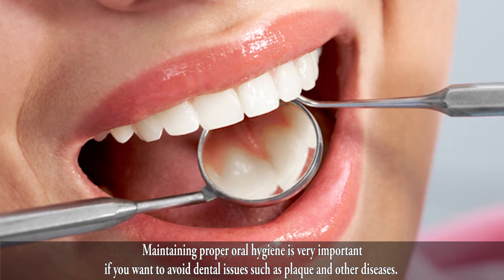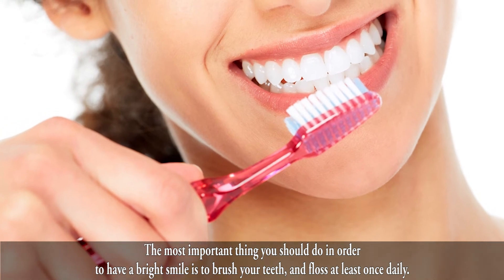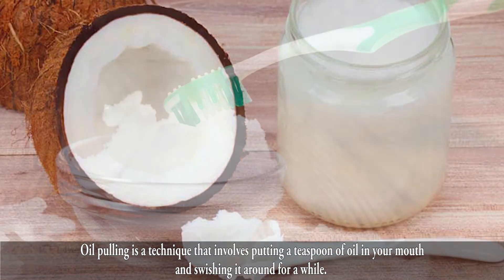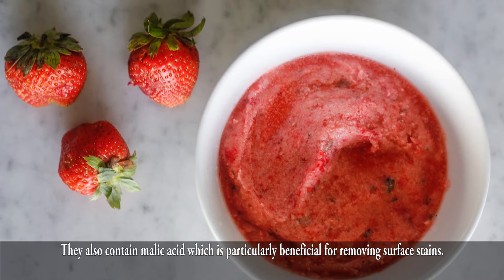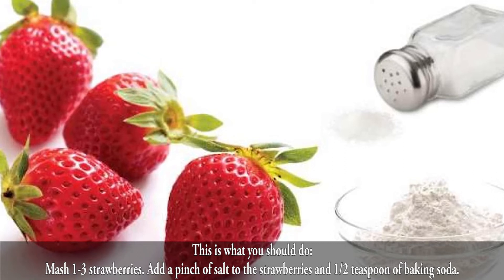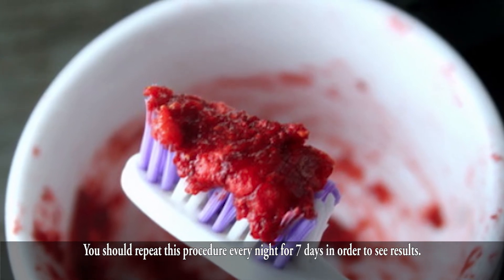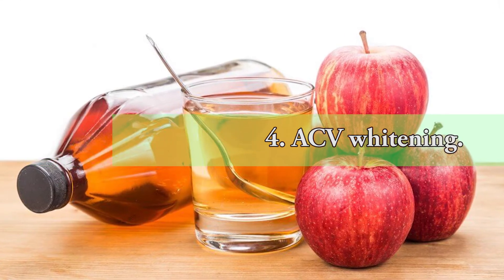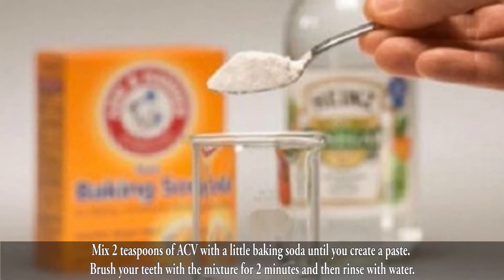Whiten Your Teeth In Just 7 Days With These Safe And Easy Methods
Maintaining proper oral hygiene is very important, if you want to avoid dental issues such as plaque and other diseases.
These issues are caused by the bacteria that survives from the sugar, and food remains between the teeth.
A beautiful smile will make you much more attractive, and you can’t have the perfect smile without bright and white teeth.
The most important thing you should do in order to have a bright smile is to brush your teeth, and floss at least once daily.
However, there are a few home remedies that can help you whiten your teeth faster in just a matter of days:
1. Coconut oil.
Oil pulling is a technique that involves putting a teaspoon of oil in your mouth, and swishing it around for a while.
Coconut oil is particularly beneficial for this technique, because it removes the plaque-causing bacteria due to the lauric acid it contains and it also makes the teeth whiter.
2. Strawberry scrub.
Strawberries are rich in vitamin C, which removes the white stains on the teeth caused by plaque.
They also contain malic acid which is particularly beneficial for removing surface stains.
The strawberry scrub also involves using baking soda for whitening the teeth, and salt which removes the stains.
This is what you should do:
Mash 1-3 strawberries. Add a pinch of salt to the strawberries and 1/2 teaspoon of baking soda.
Apply the scrub on the teeth with a toothbrush but make sure your mouth is not too wet. Brush your teeth as you usually do and then rinse with water after a couple of minutes.
You should repeat this procedure every night for 7 days in order to see results.
3. Lemon juice paste.
Lemon juice can work as a bleach, because it is rich in vitamin C. To lower the acidity of lemon, add baking soda.
Mix these two ingredients, and then apply the mixture with a toothbrush. Brush at least one minute before rinsing. Repeat this procedure every other night.
4. ACV whitening.
You can also remove stains from the teeth with apple cider vinegar. Even though it does not give immediate results, it can significantly improve the appearance of your teeth in just 7 days.
Mix 2 teaspoons of ACV with a little baking soda until you create a paste. Brush your teeth with the mixture for 2 minutes and then rinse with water.